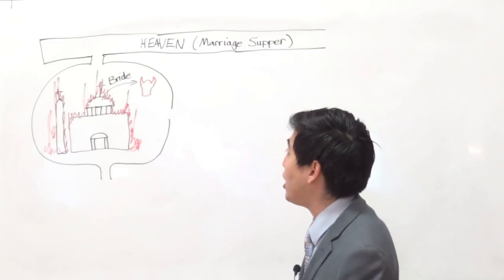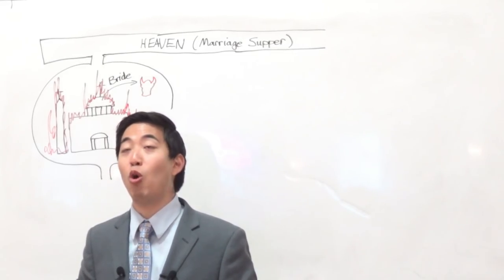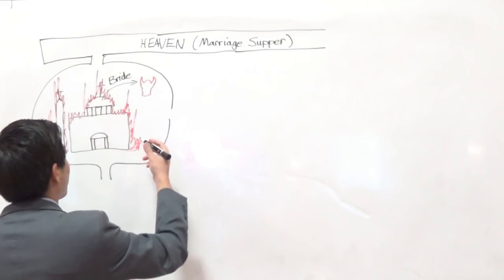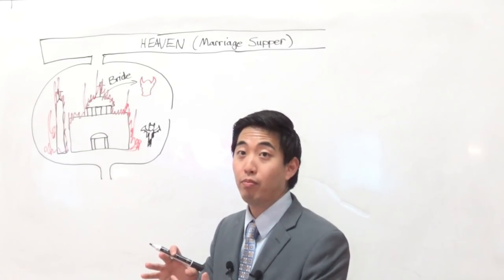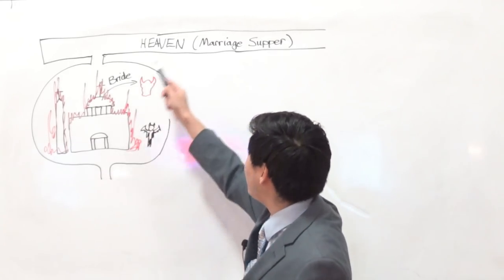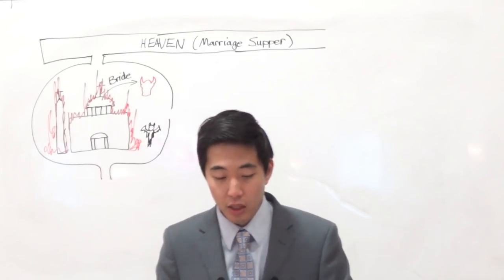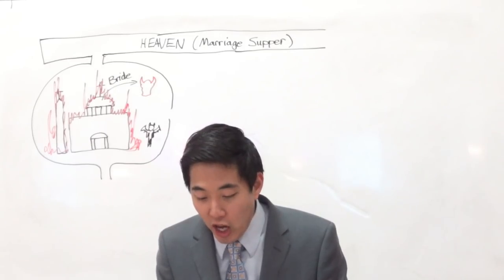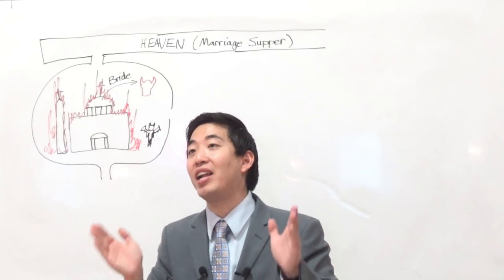Hollywood and Idols. BACK TO ROME (Rev. 18:21-23) | Dr. Gene Kim